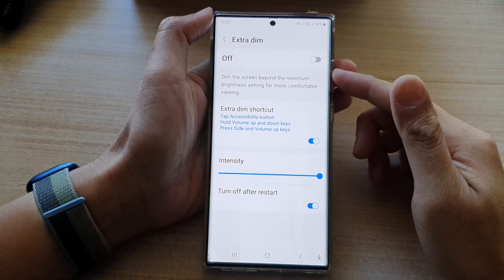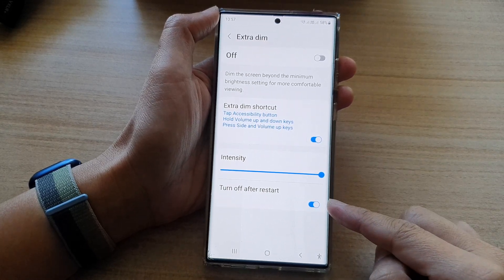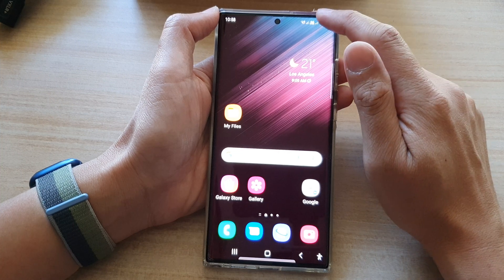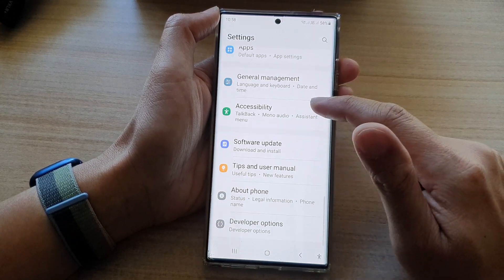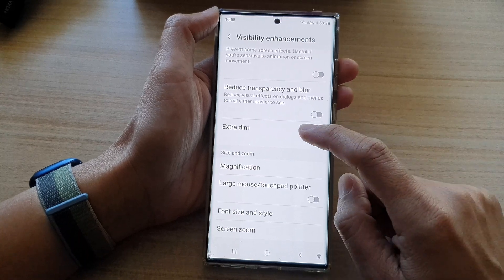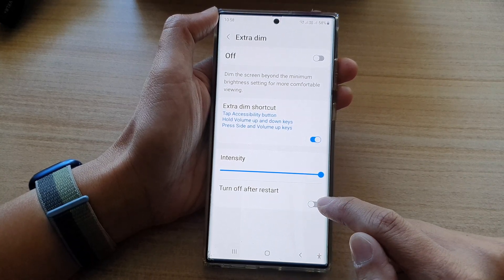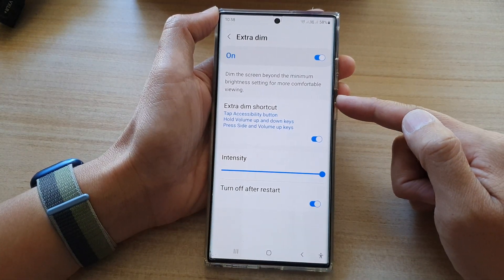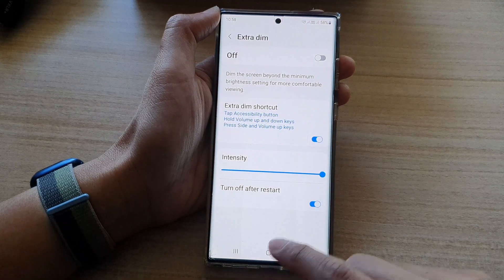Galaxy S22/S22+/Ultra: How to Enable/Disable Extra Dim Turn Off After Restart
Learn how you can enable or disable extra dim turn off after restart on the Samsung Galaxy S22 / S22+ / S22 Ultra.